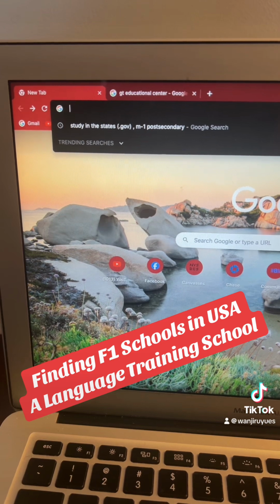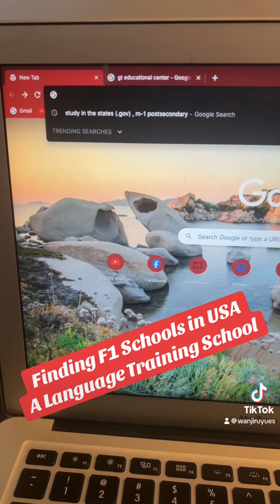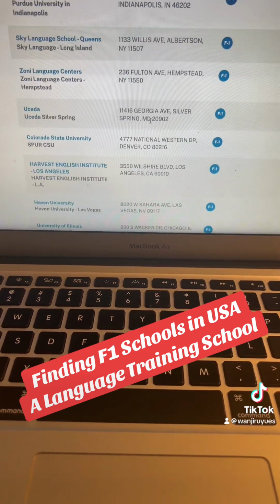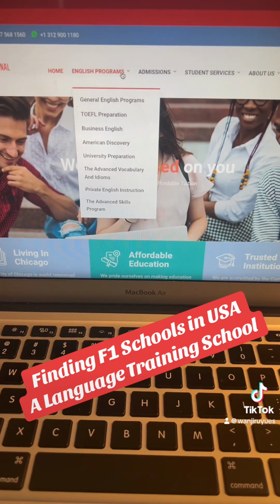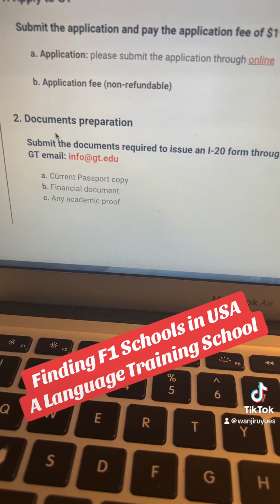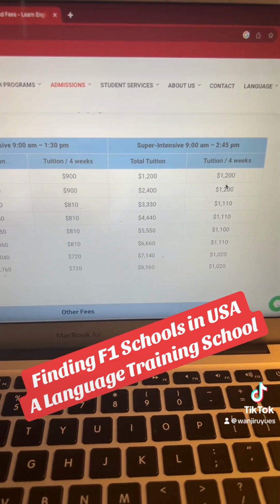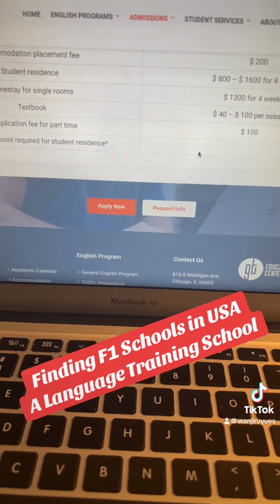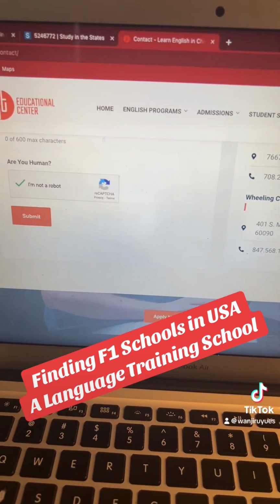F1 Visa Schools in USA 🇺🇸 | Language Training Schools